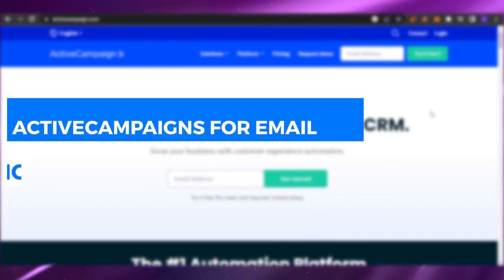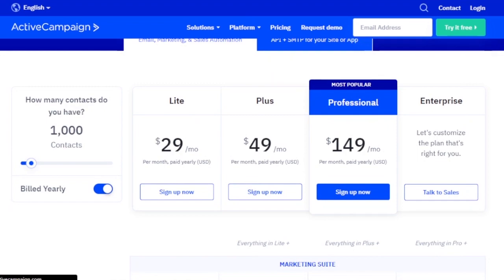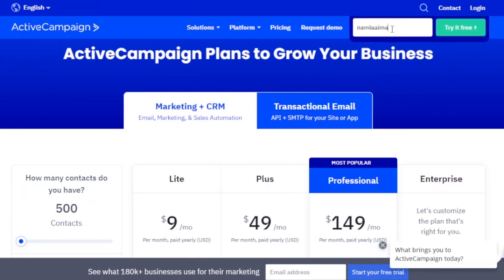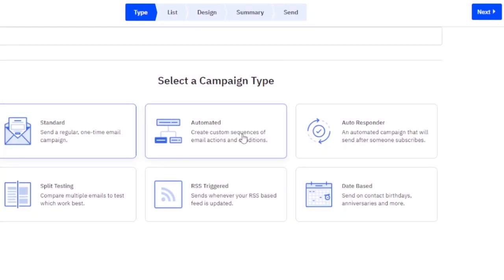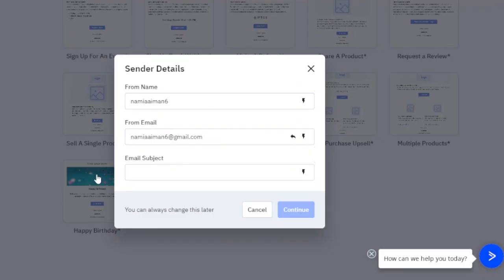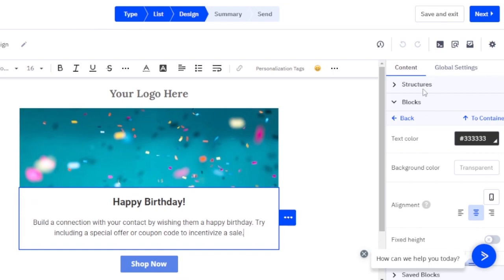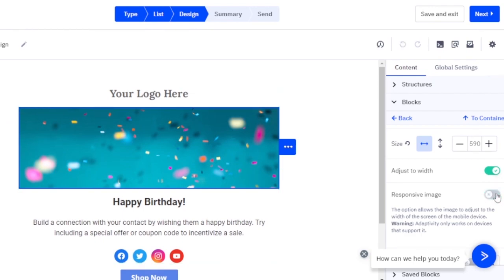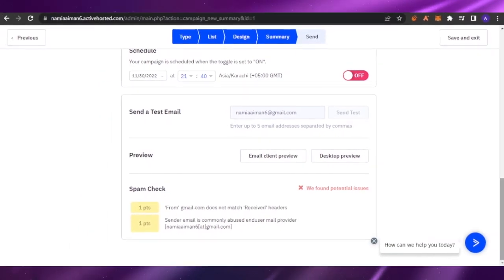ActiveCampaign Tutorial | How To Use ActiveCampaign for Email Marketing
In this video I will show You How To Use ActiveCampaign for Email Marketing and More. watch this tutorial till the end to understand activecampaign. It lets us send email campaigns, automate features, and manage contacts by staff group